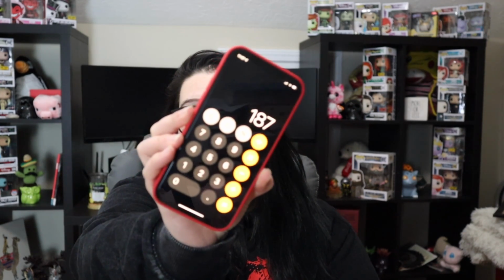boxycharm - december 2021 | first impressions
About Me:
I'm a 29 year old living outside of Atlanta, GA that loves subscription boxes, beauty products (although I rarely wear makeup anymore), and that has far too much nail polish but but never wears it. I am a freelance digital marketer in my daily life and film YouTube videos and blog in my evenings.